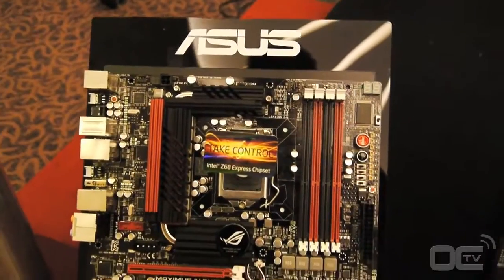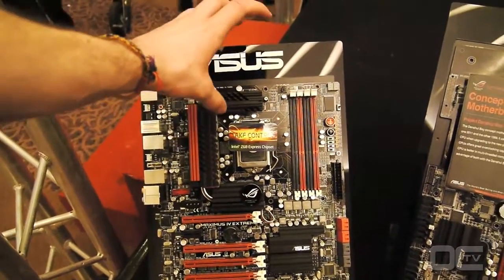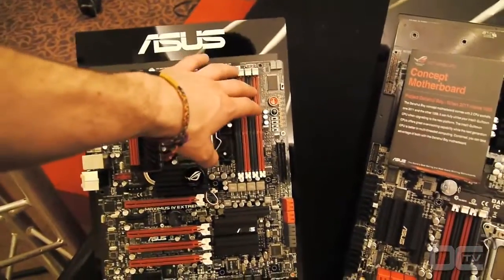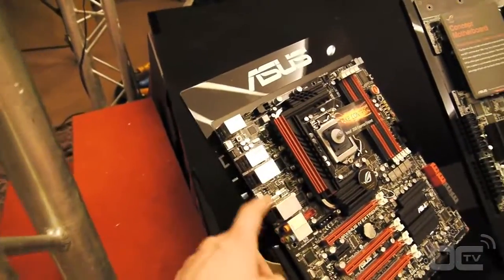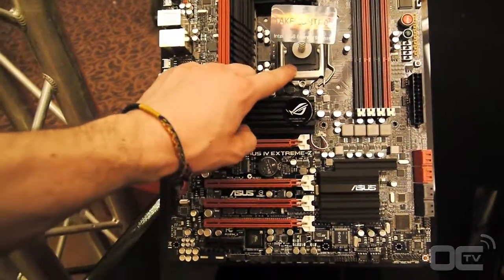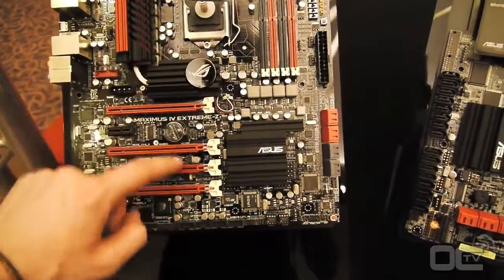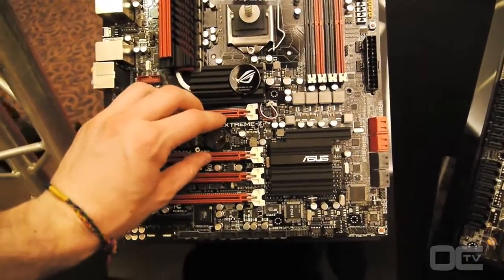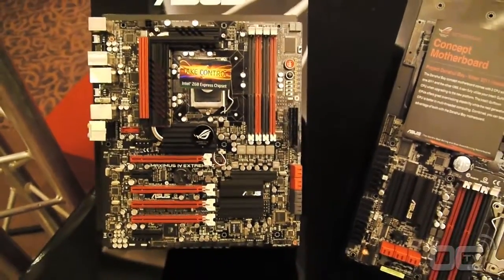Asus Maximus 4 Extreme Z - Computex 2011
[EN] The new revision of the Maximus IV Extreme is out, and this time Z like the Z68 chipset it's based on.